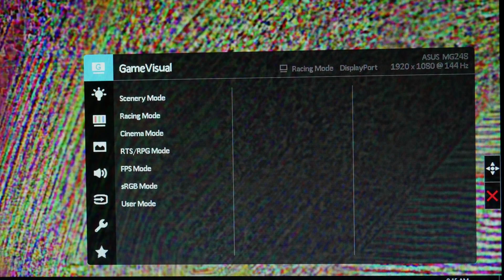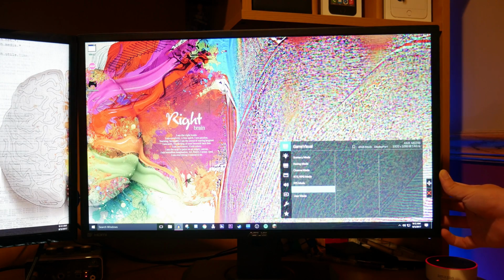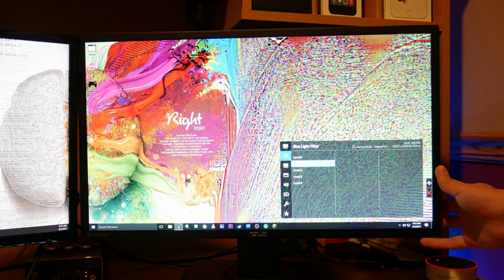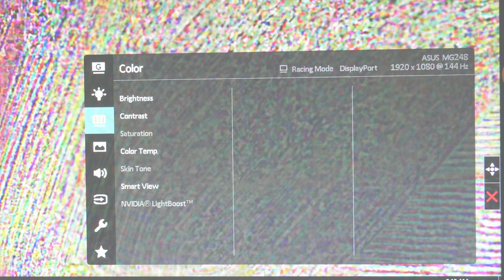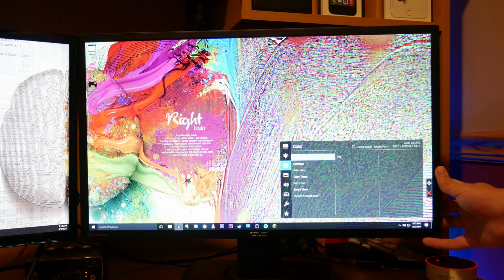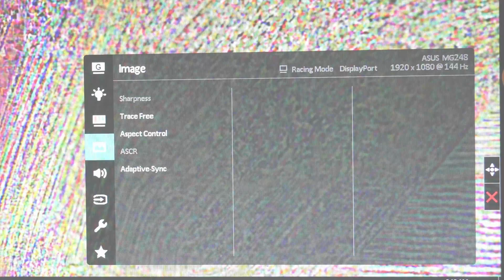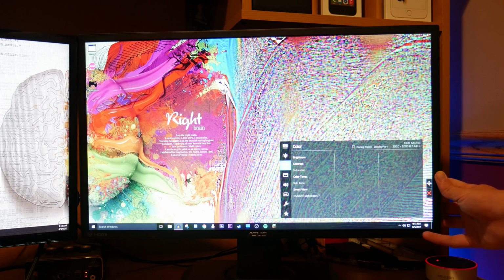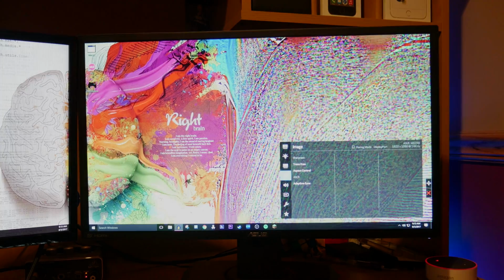How to Calibrate your Asus MG248Q!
A tutorial on how to set up you Asus MG248Q to the correct settings!